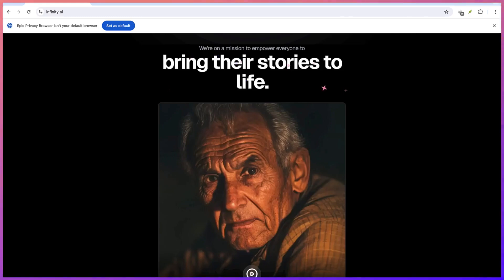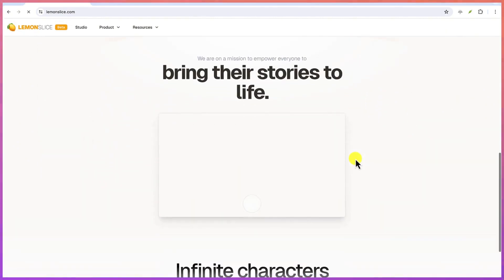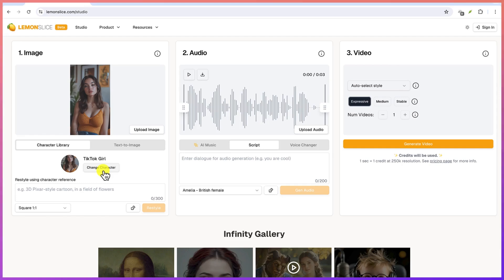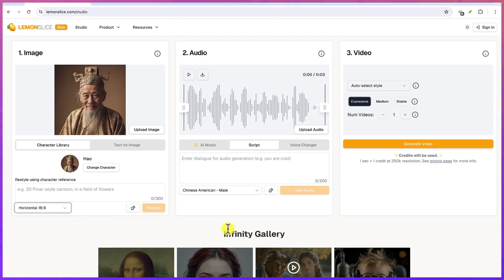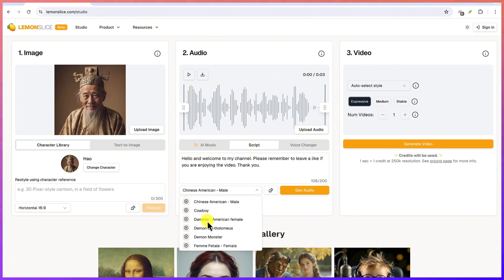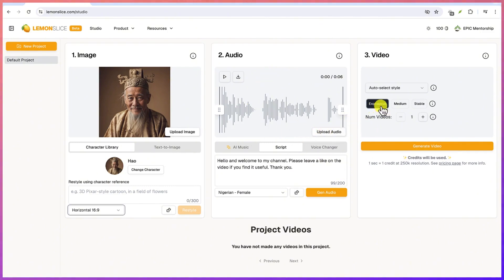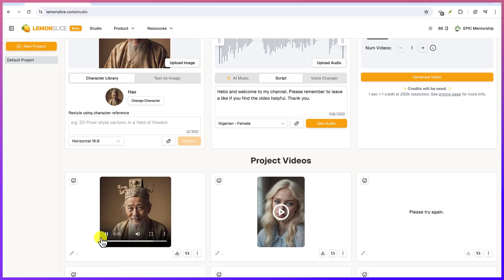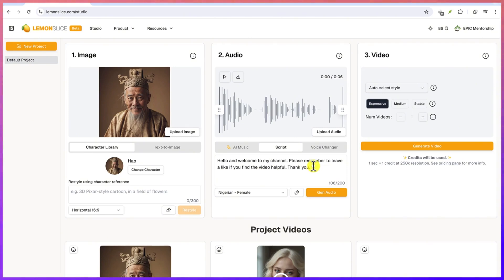🎥 How to Create AI Videos from Images with Infinity AI 🎨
Link: Lemonslice.com
Want to transform static images into stunning AI-generated videos? In this tutorial, I’ll show you how to use Infinity AI to create dynamic, high-quality videos from just a single image! This tool uses advanced AI animation technology to add movement, depth, and cinematic effects to your pictures.

Whether you’re a content creator, marketer, or storyteller, AI-powered video generation can help you produce eye-catching content effortlessly!

✨ What You’ll Learn in This Video:
1️⃣ Introduction to AI-Powered Image-to-Video Generation

What is Infinity AI?
How does AI animate static images?
Best use cases for AI-generated videos.
2️⃣ How to Use Infinity AI for Image-to-Video

Uploading and preparing your image.
Choosing animation styles and effects.
Enhancing video output with AI-powered settings.
Exporting and downloading your final video.
3️⃣ Best Use Cases for AI Image-to-Video Tools

Creating engaging social media content.
Making AI-generated short films and animations.
Designing marketing and promotional videos.
Bringing static artwork or portraits to life.
🎯 Why Use AI-Powered Video Tools?
✅ No Video Editing Skills Needed – AI does all the work for you!
✅ High-Quality & Realistic Animations – Bring images to life.
✅ Perfect for Social Media & Content Creators – Stand out with AI-generated videos.
✅ Fast & Easy to Use – Generate videos in minutes.

🎥 YouTubers & Content Creators – Generate eye-catching AI videos.
📢 Marketers & Business Owners – Create attention-grabbing promotions.
🎨 Artists & Designers – Animate static artworks with AI.
🎓 Beginners & Tech Enthusiasts – Explore AI-powered creativity.